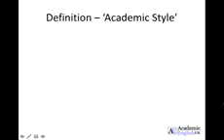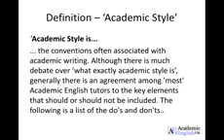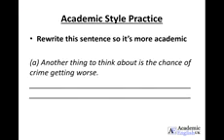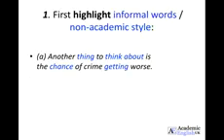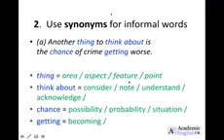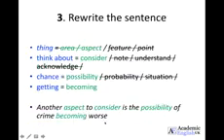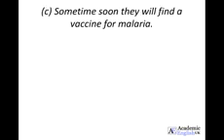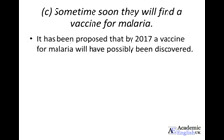KMU BSN English slide on academic writing Please subscribe BSN KMU Slides With Suhail Ahmad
BSN KMU Slides With Suhail Ahmad